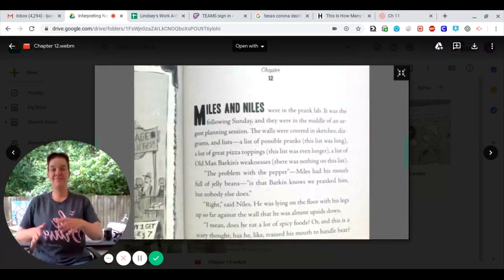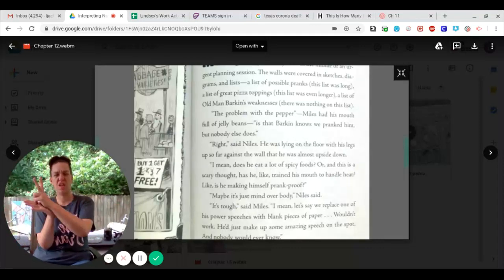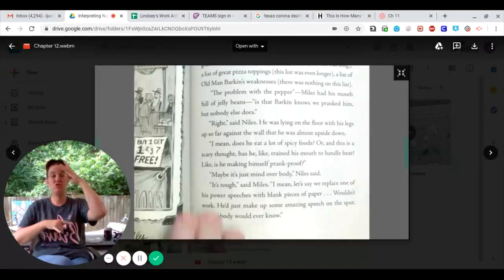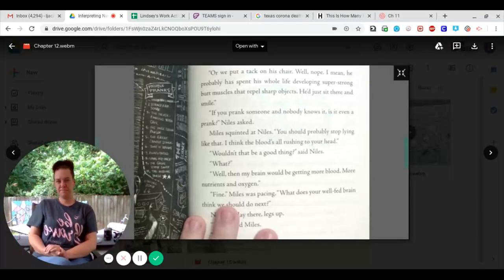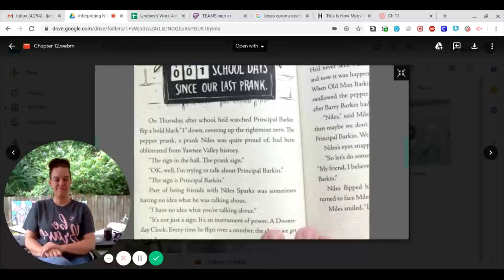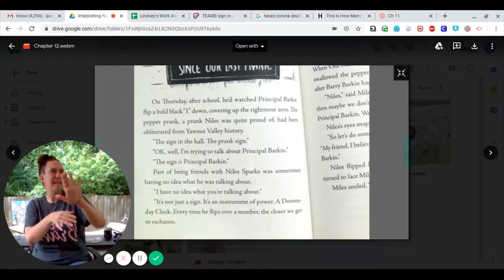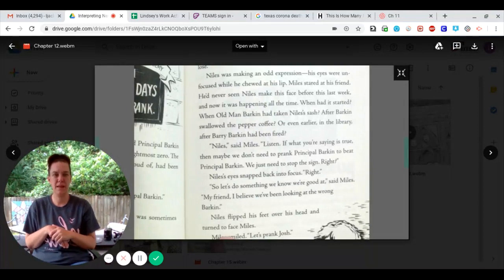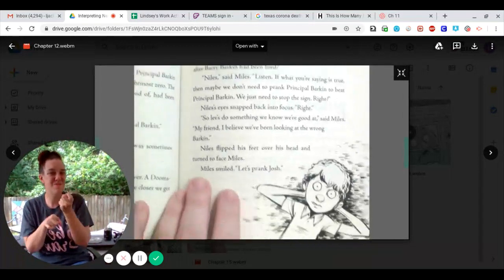Chapter 12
The Terrible Two Gets Worse Chapter Twelve with Sign Language